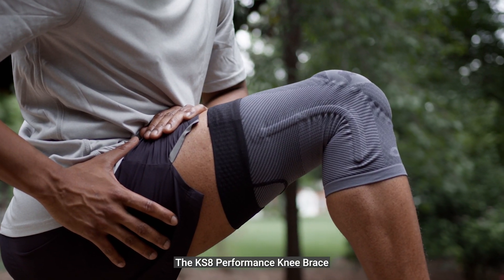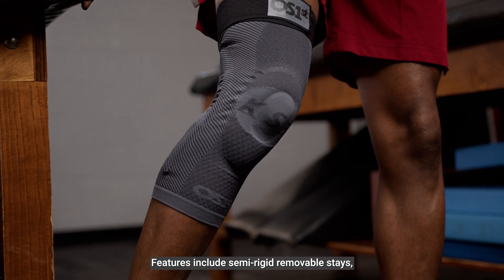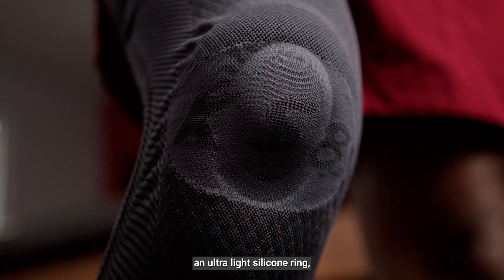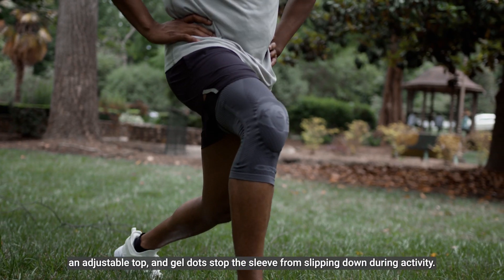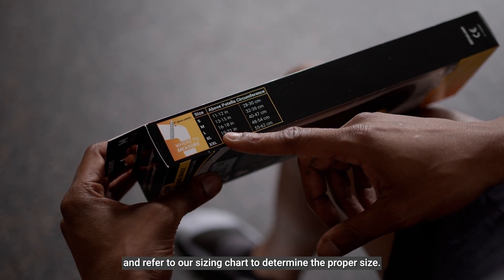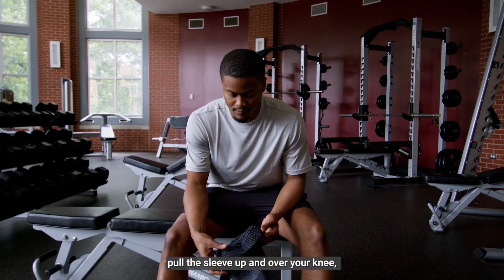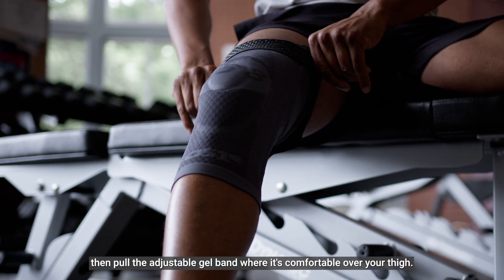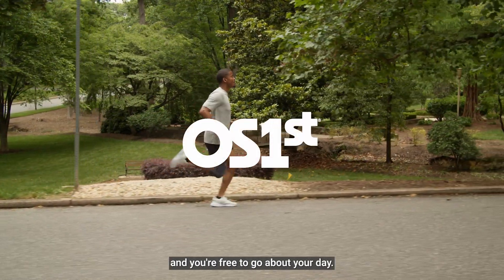How to wear KS8 Performance Knee Brace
How to put on OS1st's KS8 Performance Knee Brace.